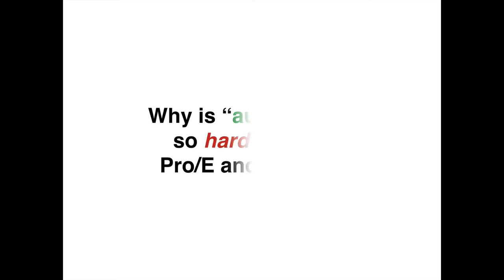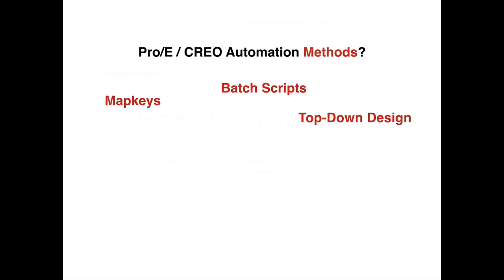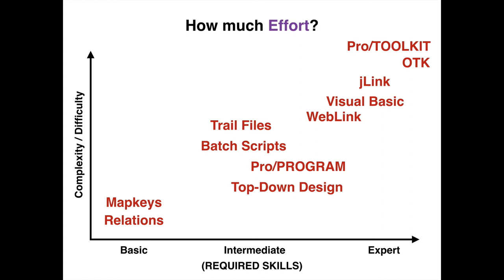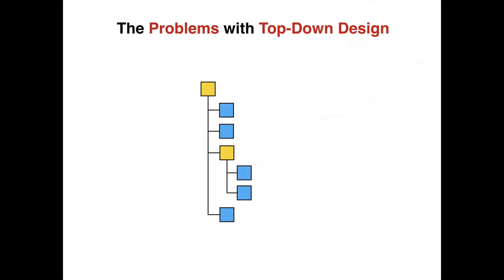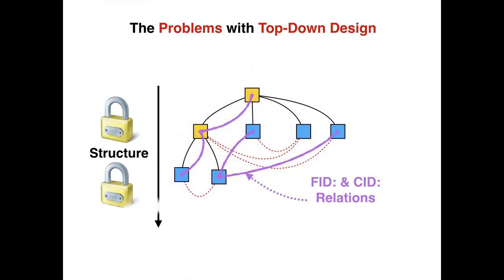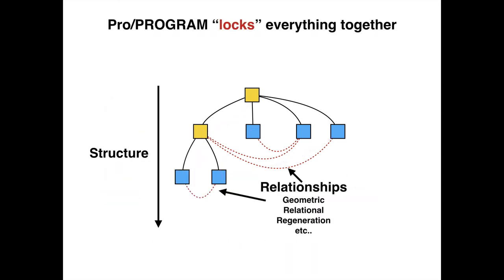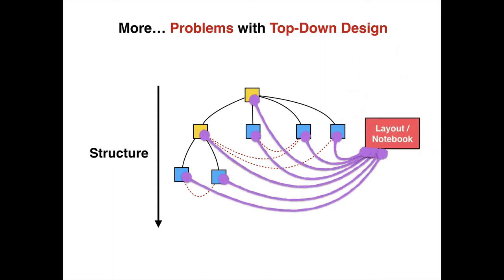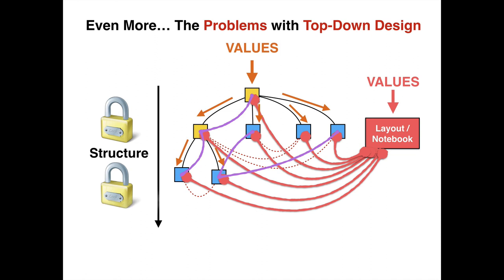Why is Automation so Hard?!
This is a basic overview of why automation is hard in Pro/E and CREO.  It covers the basic tools, techniques and problems that people encounter.